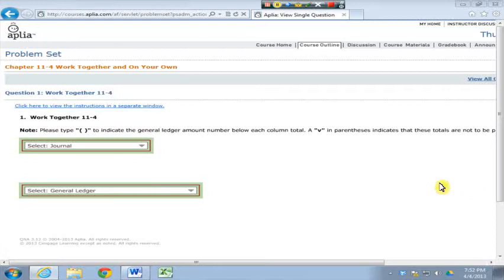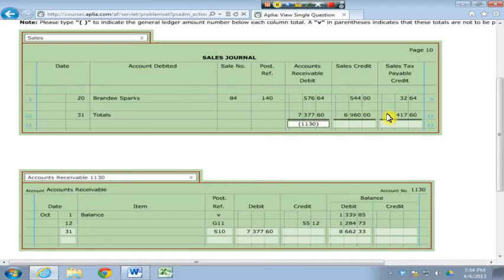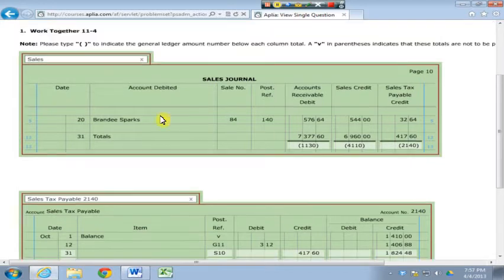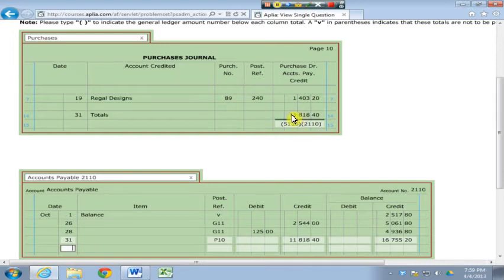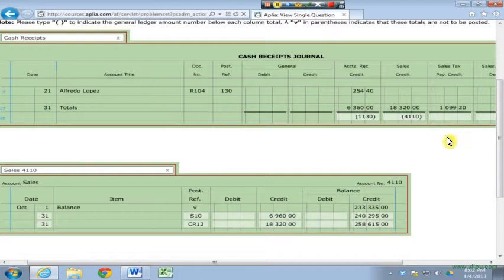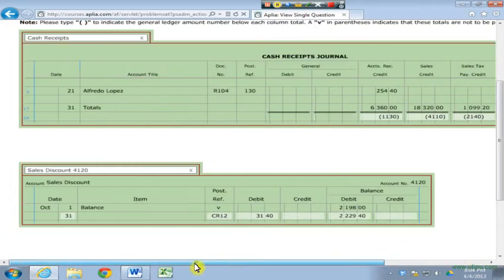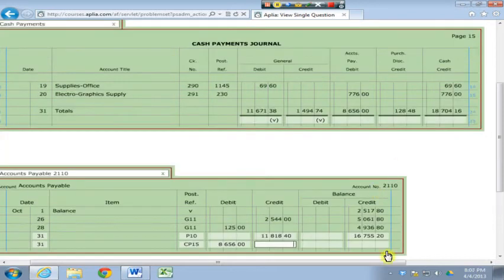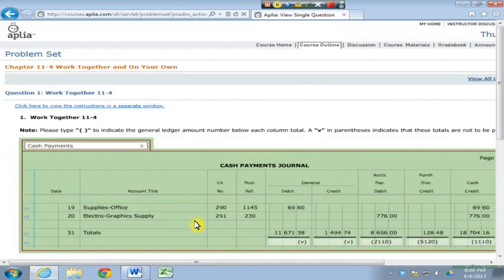11 4 Work Together